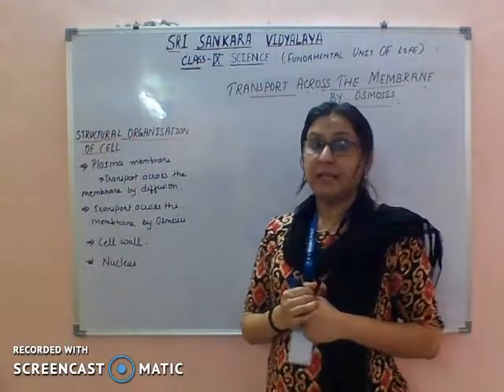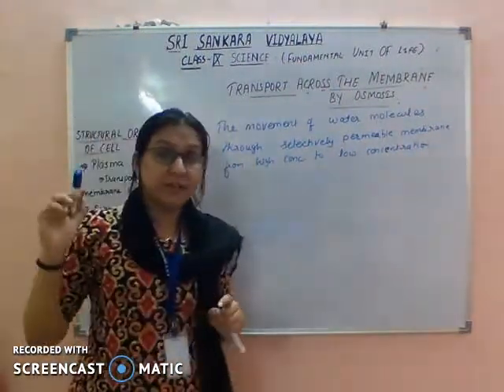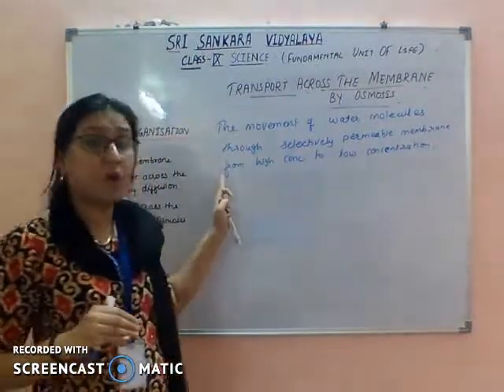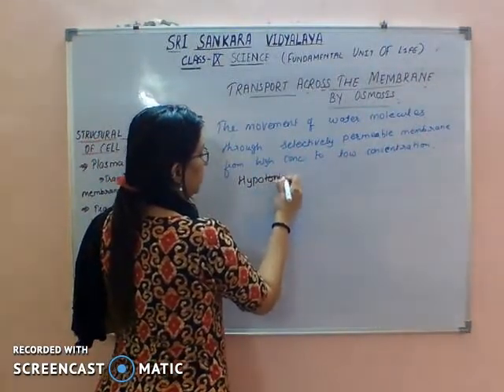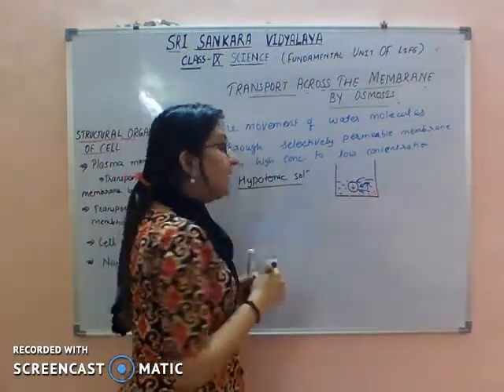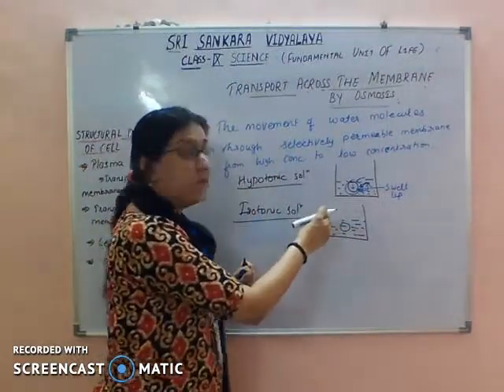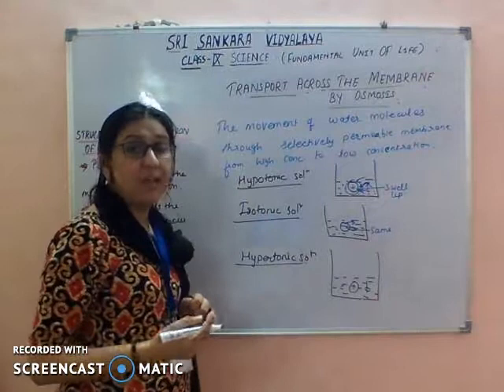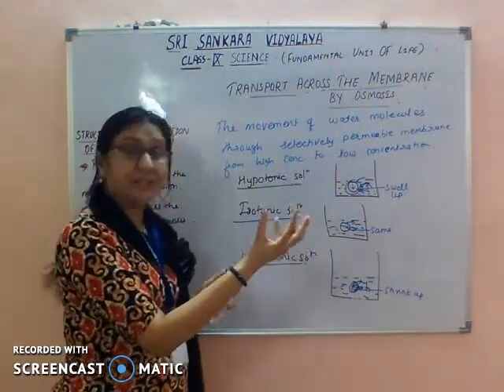IX Biology Osmosis 1